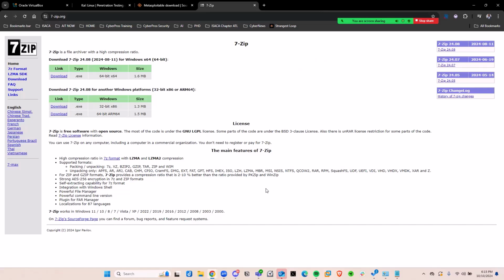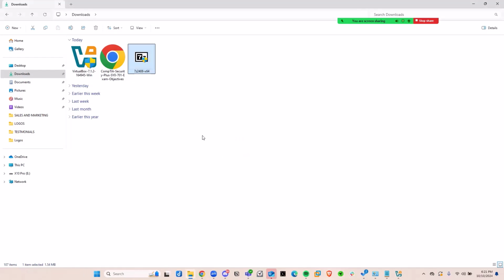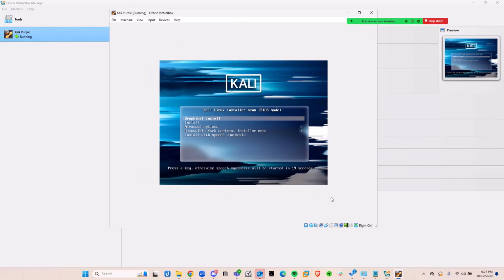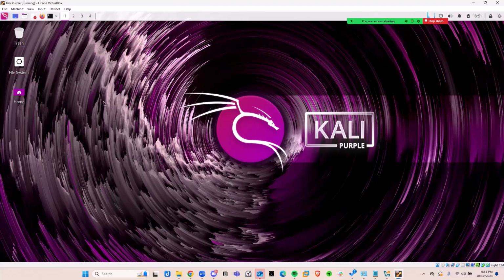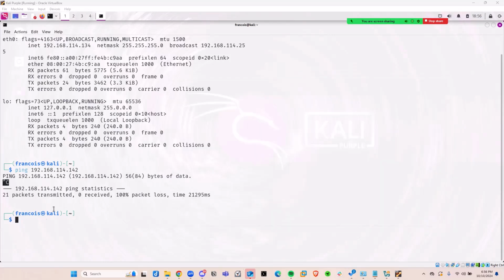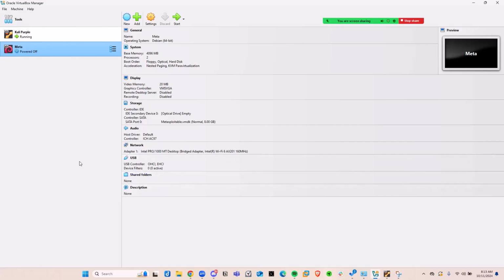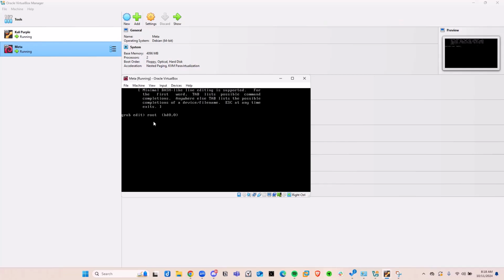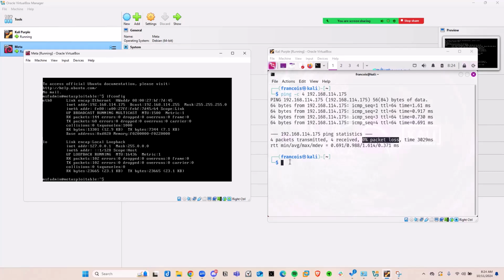CompTIA Security+ (SY0-701) Lab Setup - Kali Purple + Metasploitable2